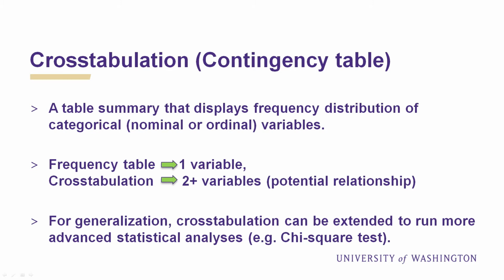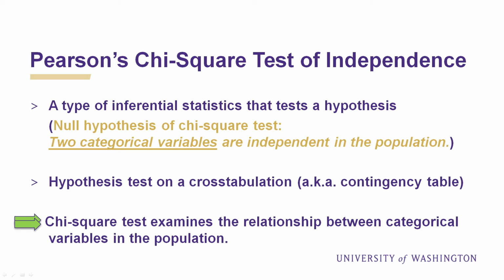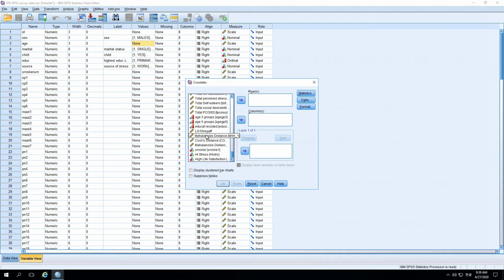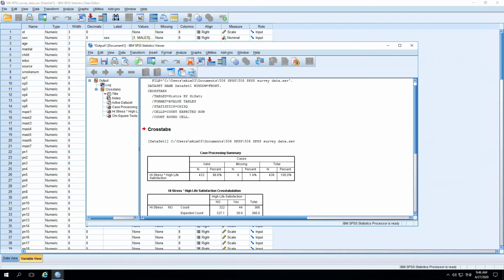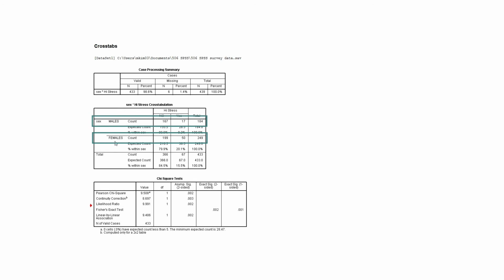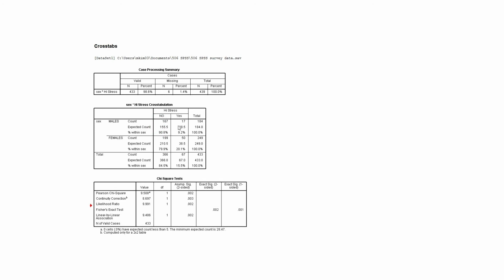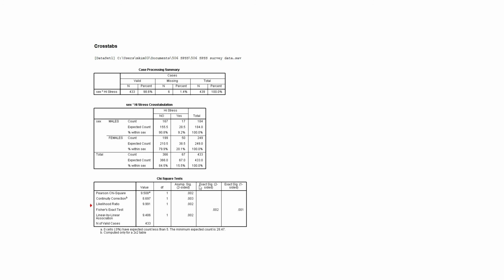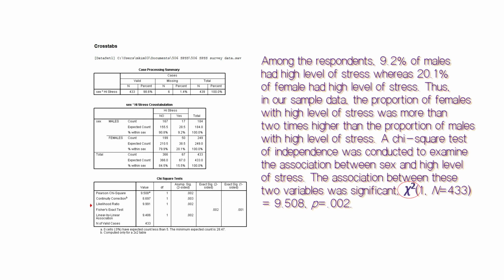506 SPSS Exercise 3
SocW 506 SPSS Exercise 3 (Spring 2020)